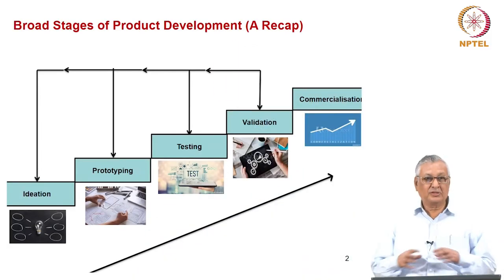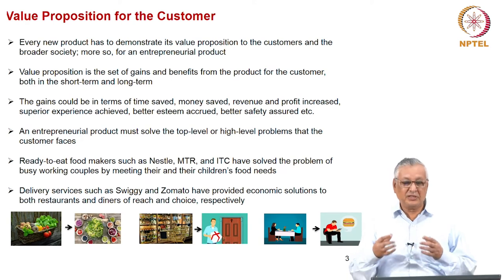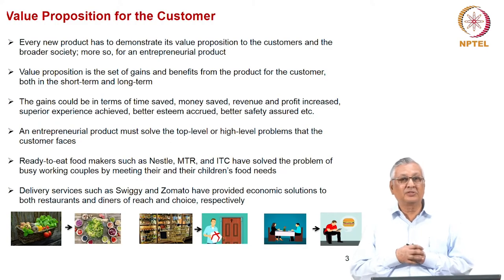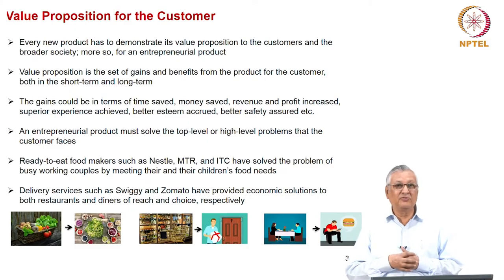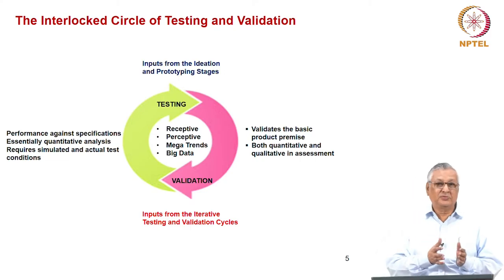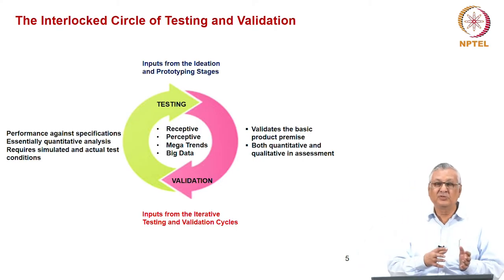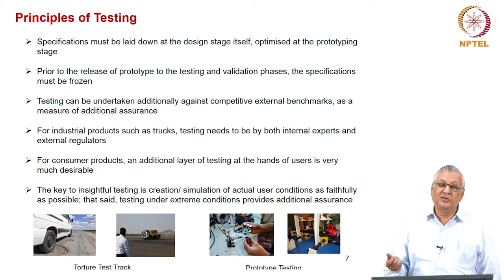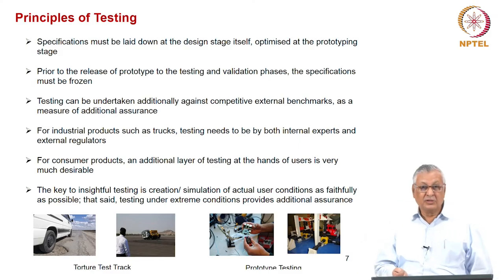Testing and Validation Part 1